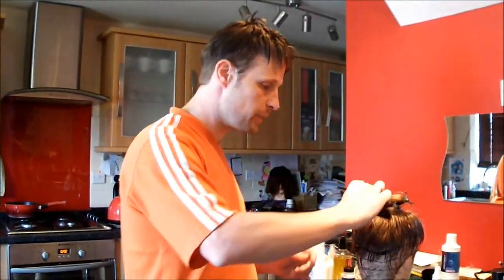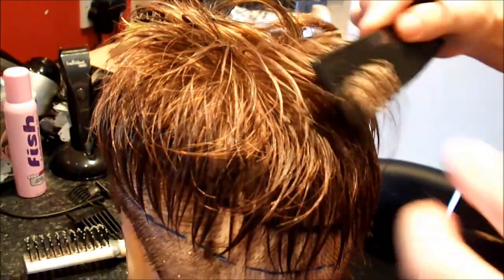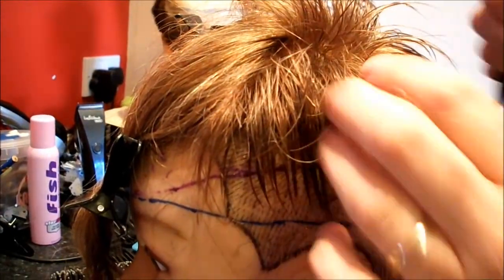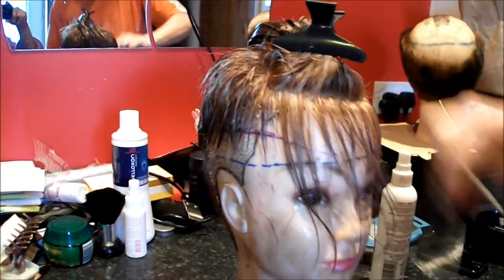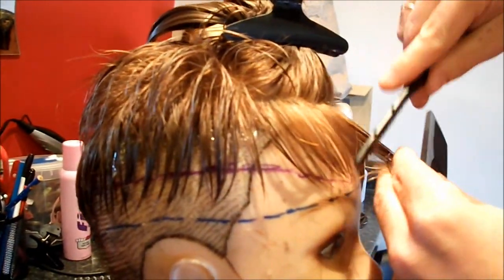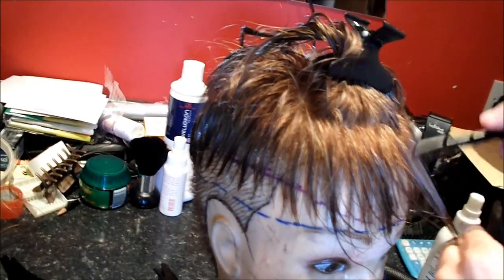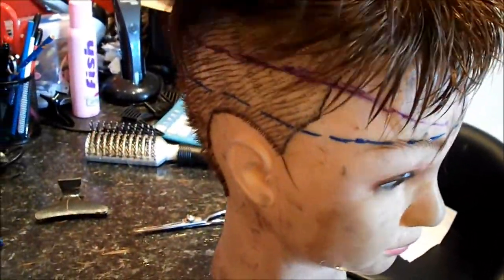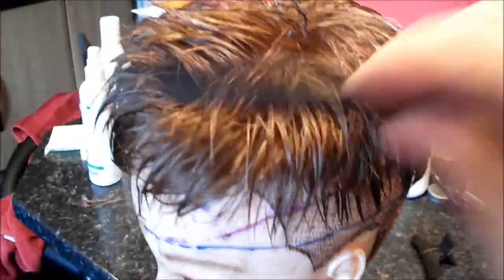Hair Replacement System, Hair System cut in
Introducing our new hair ready to wear service from the I can cut and style any hair system from photos you send me. This video demonstrates me cutting and blending a clients new European Hair System.